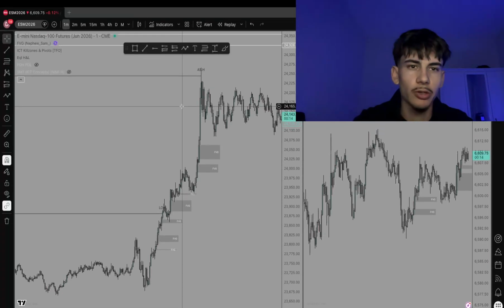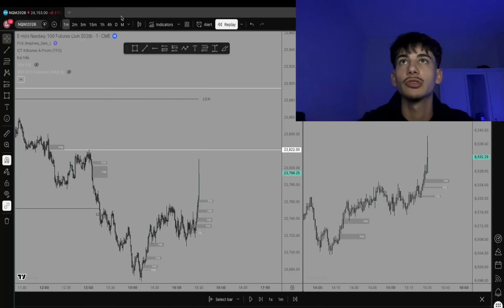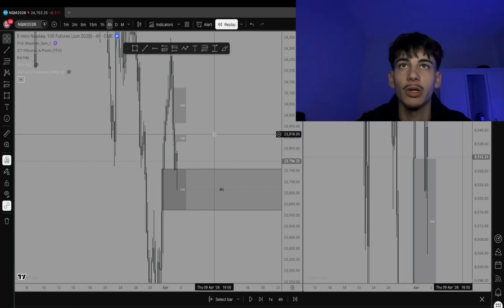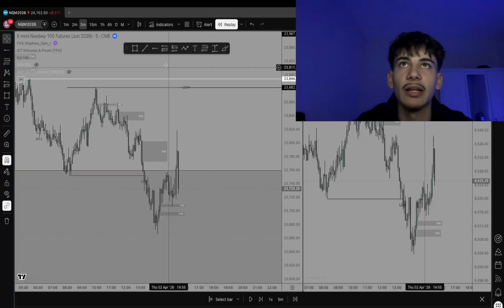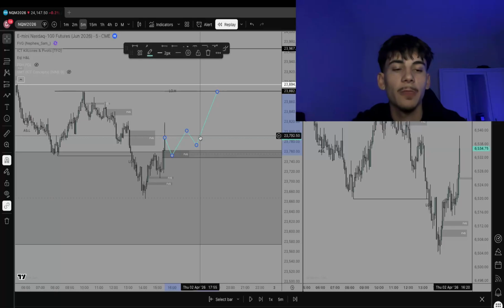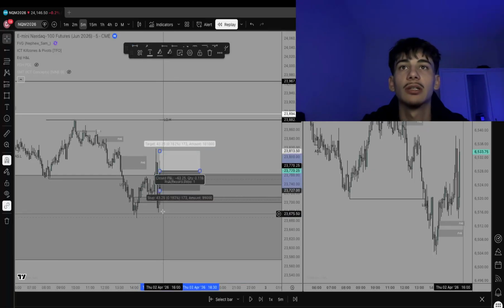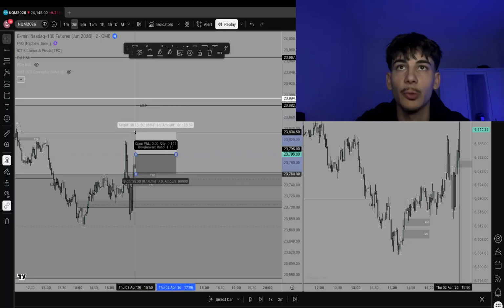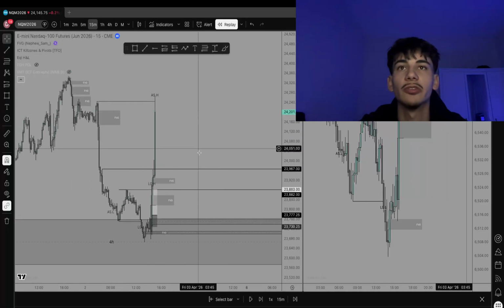How i made 3.5k today trading NQ